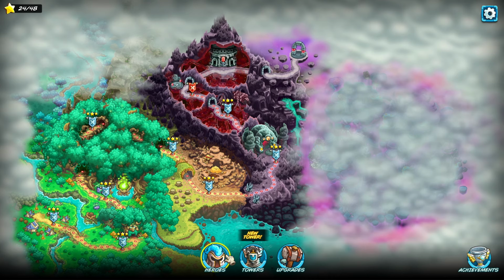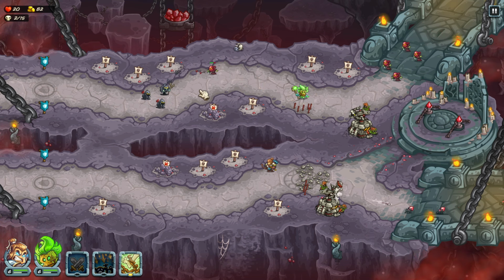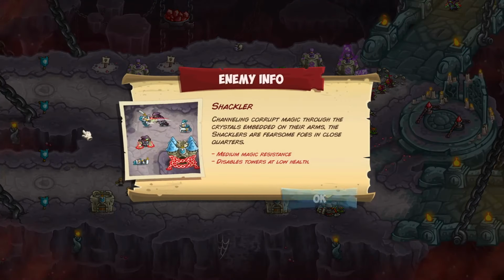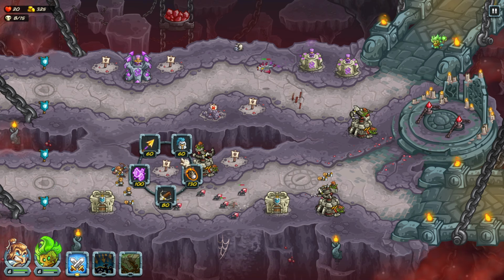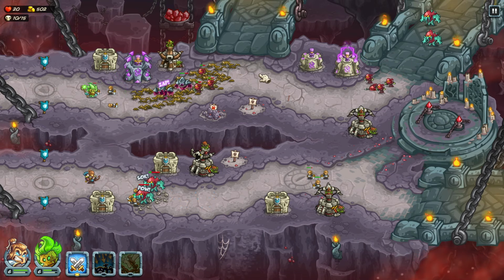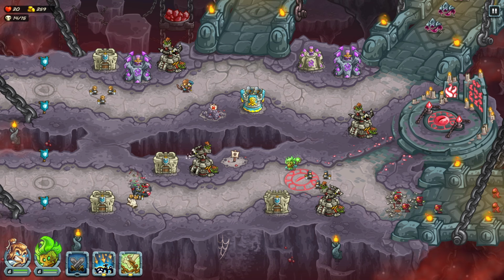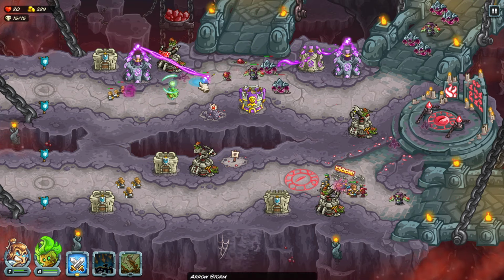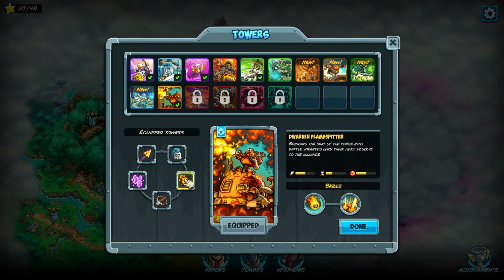9. Wicked Crossing Veteran - No Premium Guide - KR5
Kingdom Rush 5 Alliance, Kingdom Rush Alliance guide and walkthrough to beat this map three stars, 3 stars with no premium towers or heroes, no paid units!